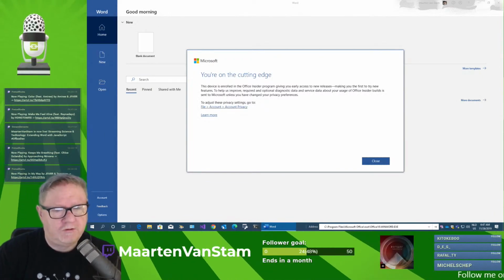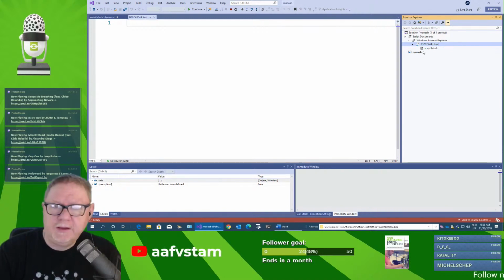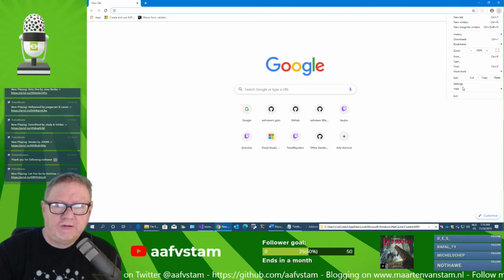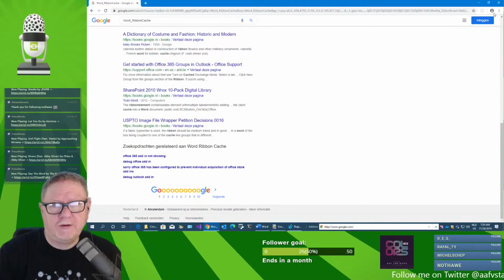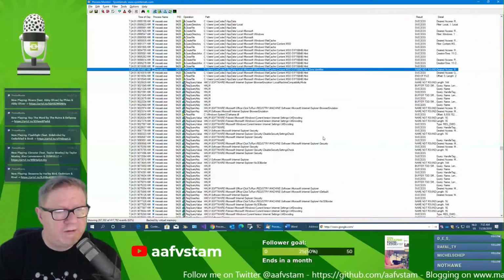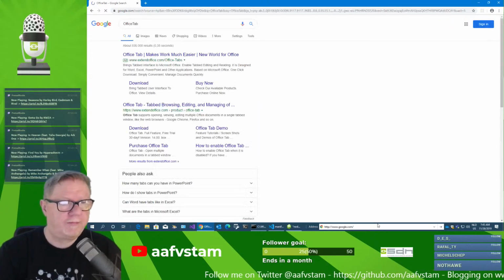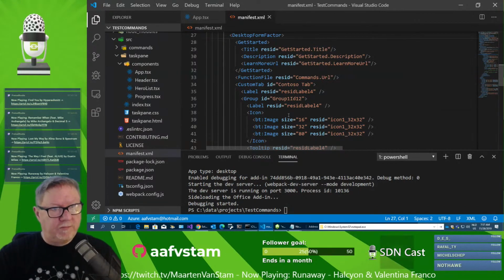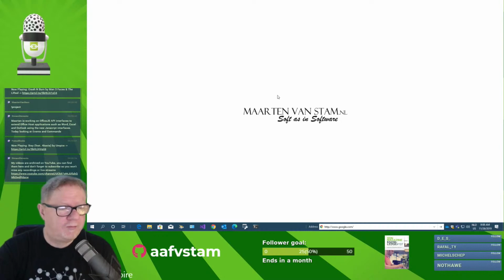Live Coding - E61- Extending Word with Events and Commands in Word using JavaScript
Today will continue to work on Events and Commands in Word, using ScriptLab to explore the API.